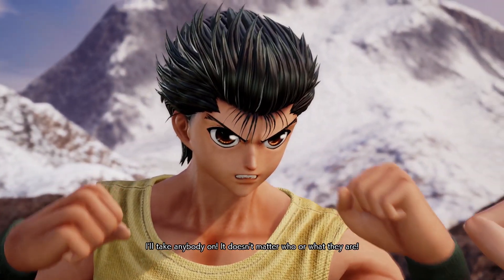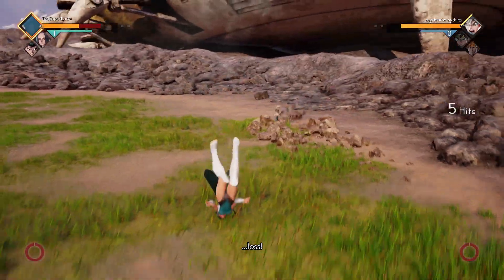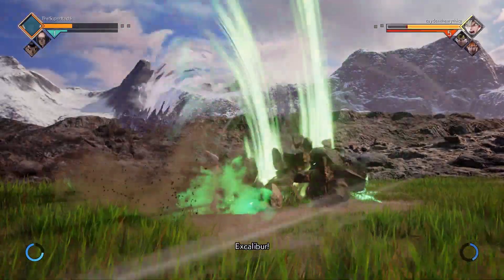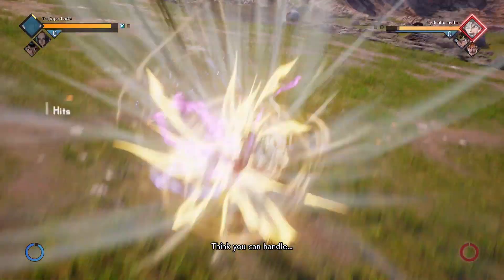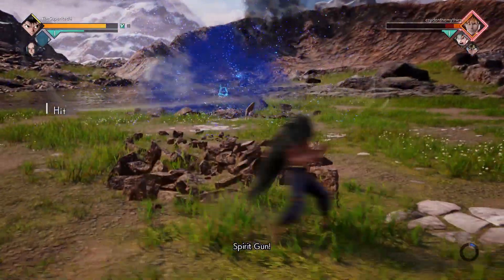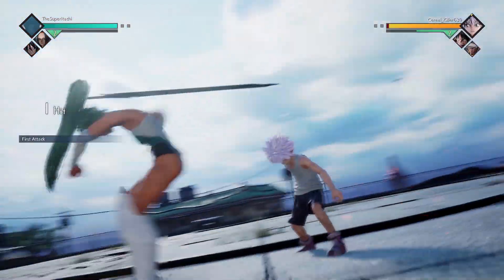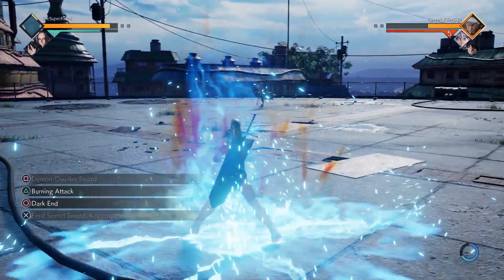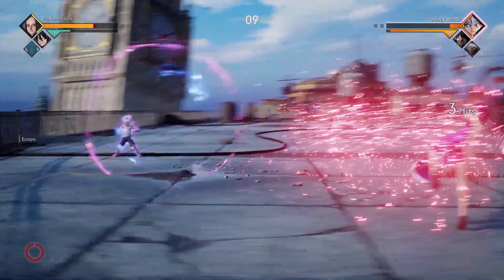HIEI MOVESET IN JUMP FORCE SEASON 2 REVEALED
HIEI MOVESET IN JUMP FORCE SEASON 2 REVEALED! The new Jump Force Season 2 DLC characters for JoJo's bizarre adventure, Bleach, Yuyu Hakusho, and Hunter x Hunter are going to be revealed after the release date of Shoto Todoroki and the entire Jump Force Season 2 DLC schedule is going to be unveiled soon!